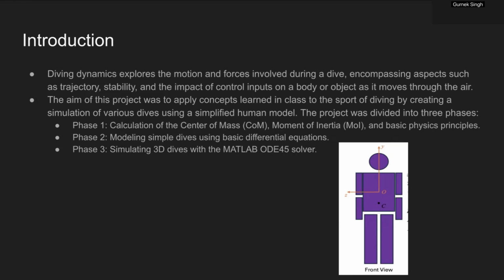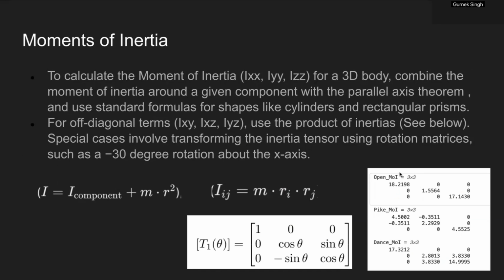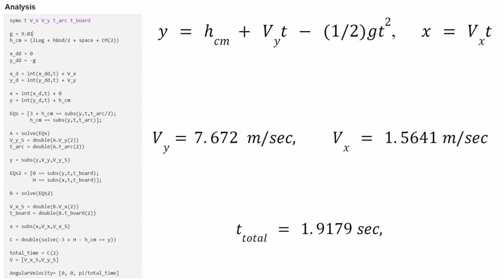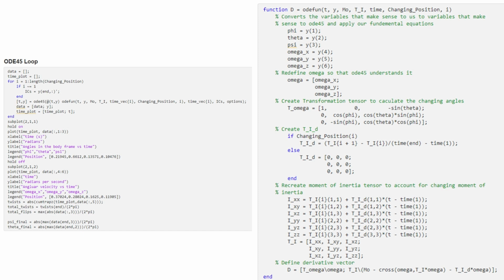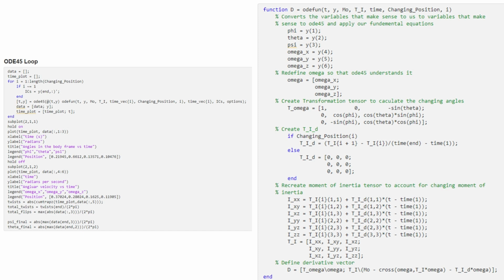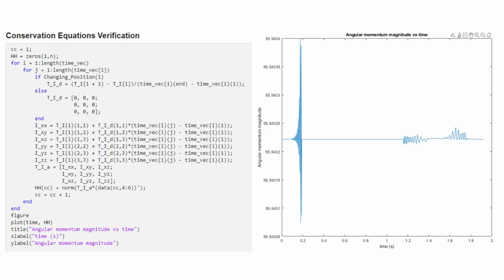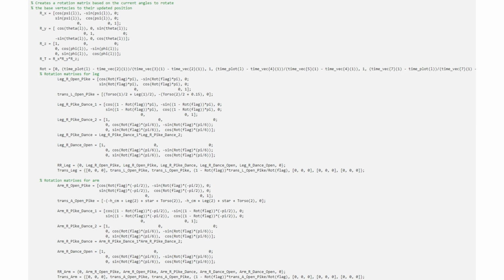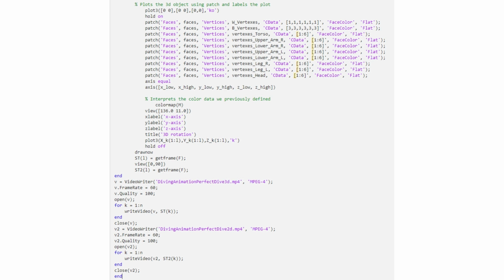Dynamics Diving Video Report